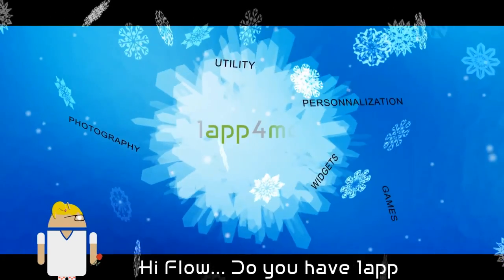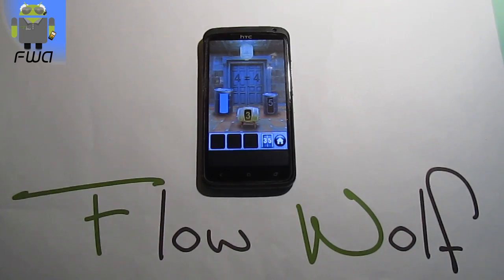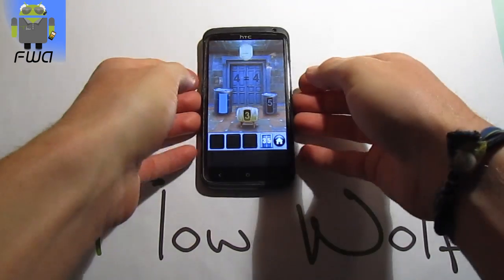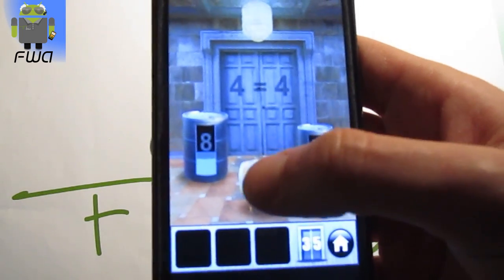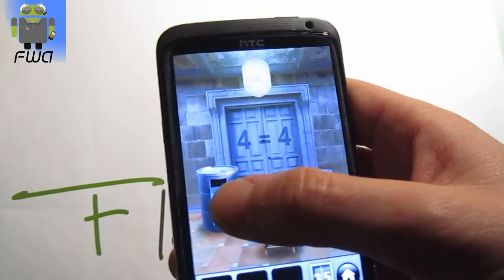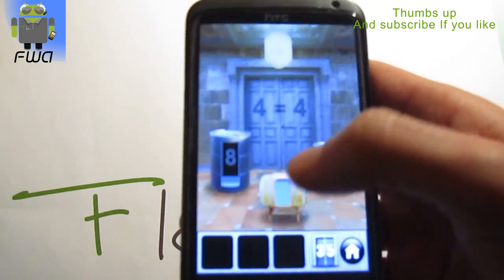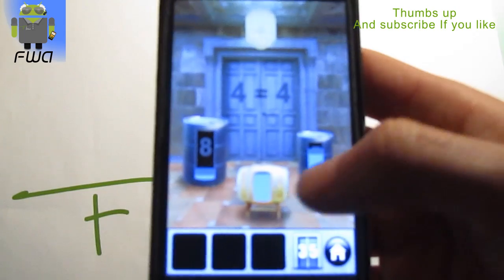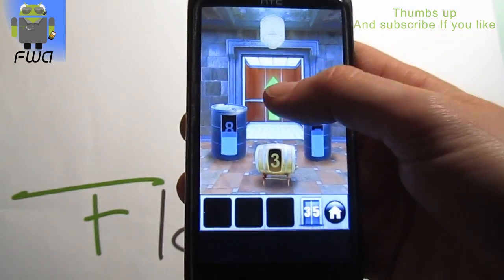100 Doors of Revenge - level 35 - Solution - Explanation - Android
Price: Free